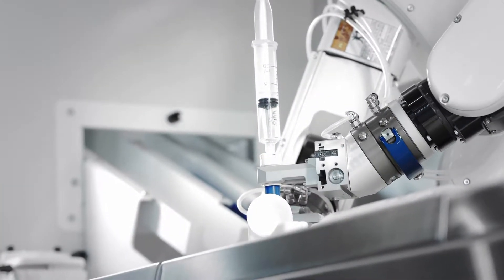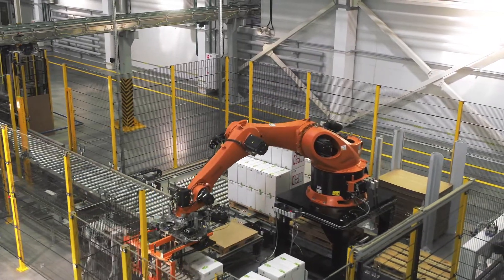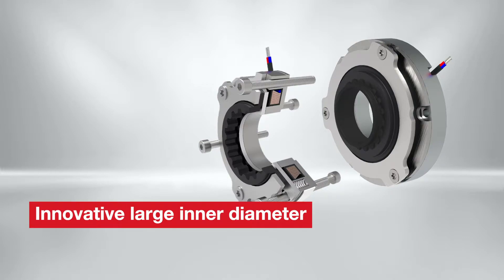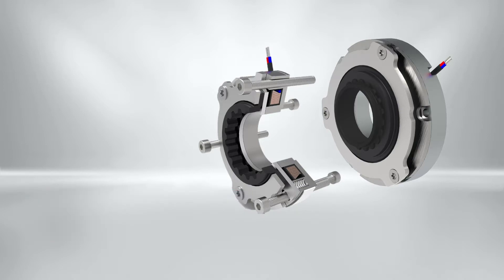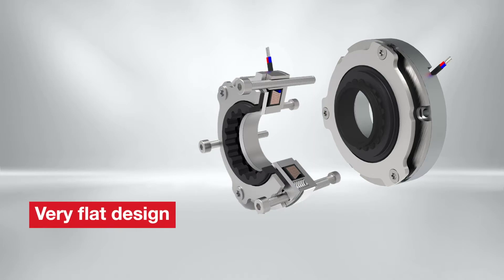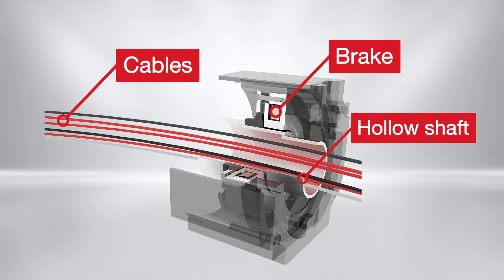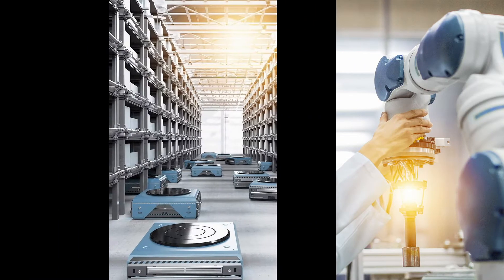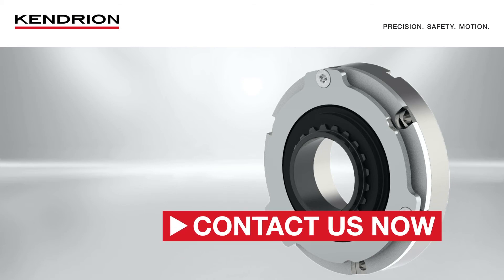Flat spring-applied brake SERVO SLIM LINE with hollow shaft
The holding and emergency stopping function brake -  Servo Slim Line by Kendrion is a very flat electromagnetic brake with an innovative large inner diameter. In this video, the characteristics will be highlighted and how the brake can be integrated.  Segments will be shown that can apply this product.

Die Halte- und Notstoppfunktionsbremse - Servo Slim Line von Kendrion ist eine sehr flache elektromagnetische Bremse mit einem innovativen großen Innendurchmesser. In diesem Video werden die Eigenschaften hervorgehoben und wie die Bremse integriert werden kann.  Es werden Segmente gezeigt, die dieses Produkt einsetzen können.